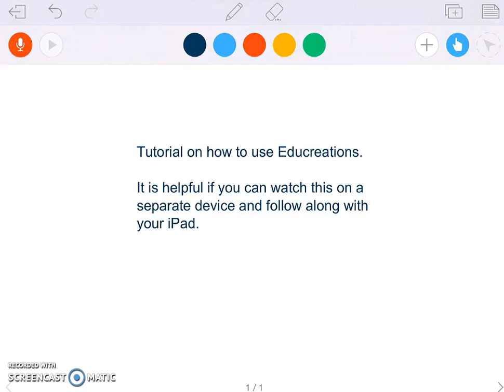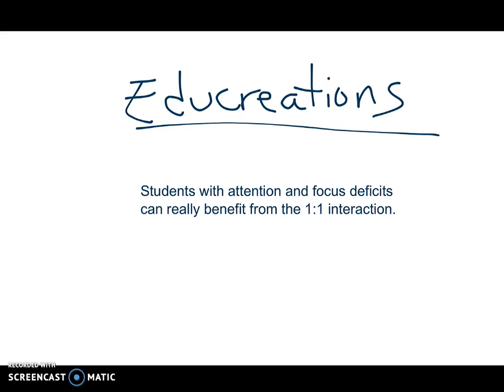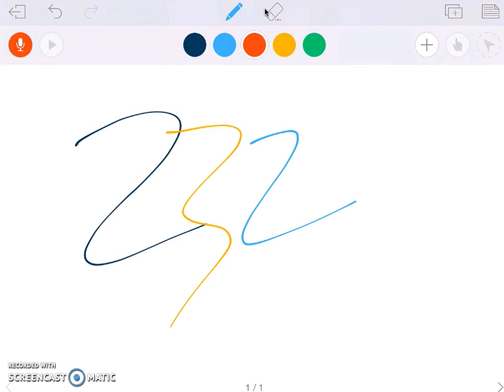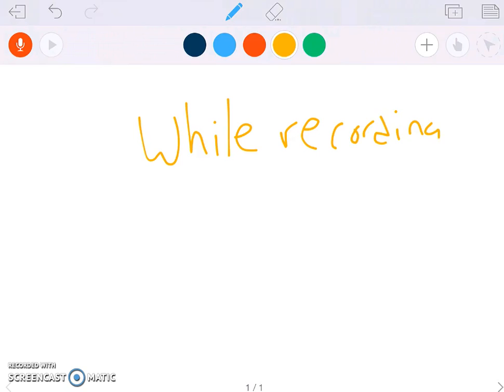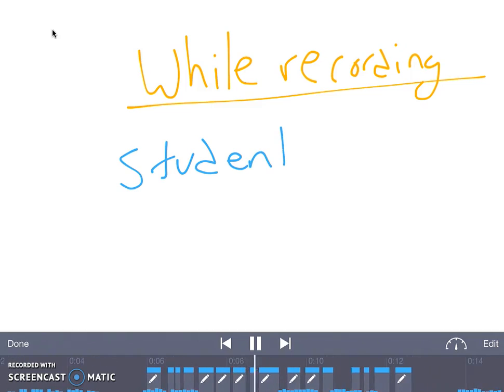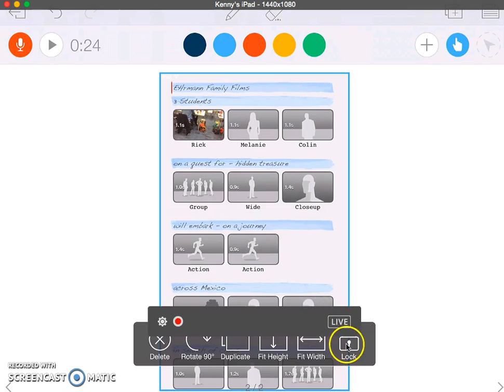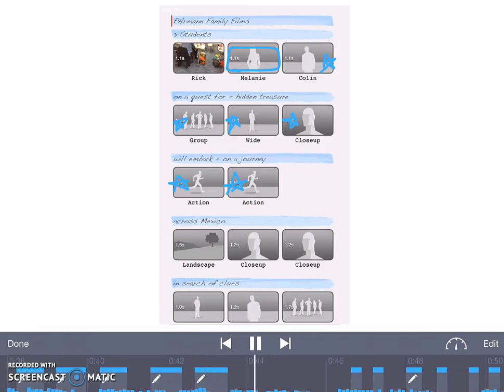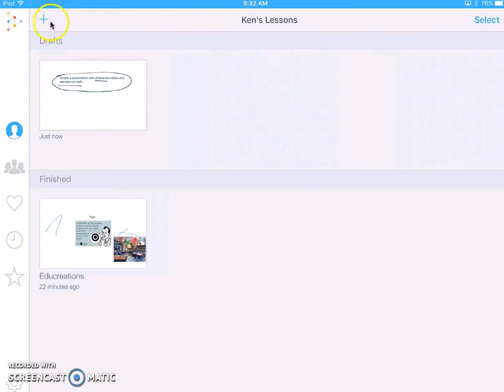How to use Educreations